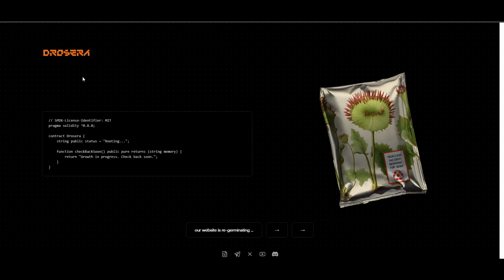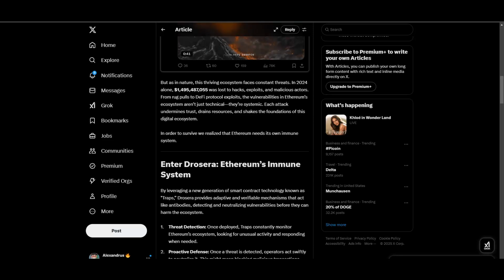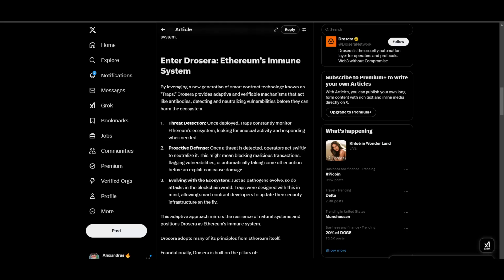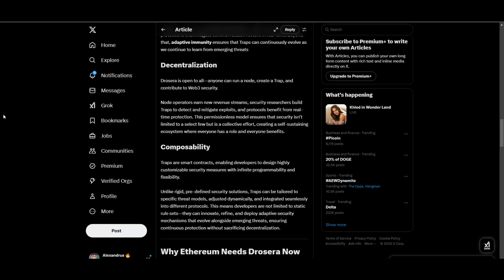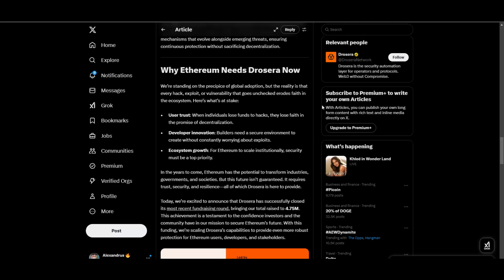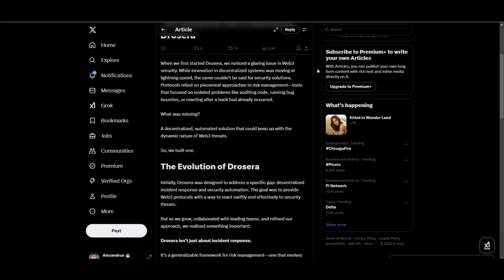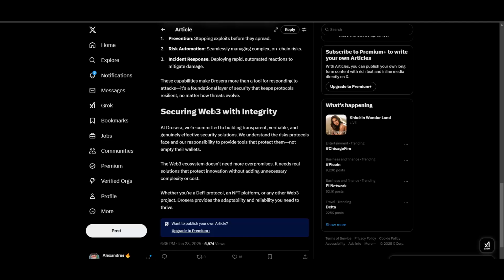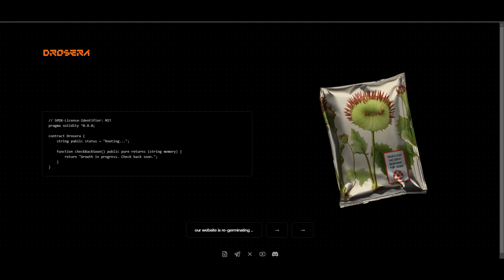🔒 Drosera is working on securing Ethereum network and prevent exploits!